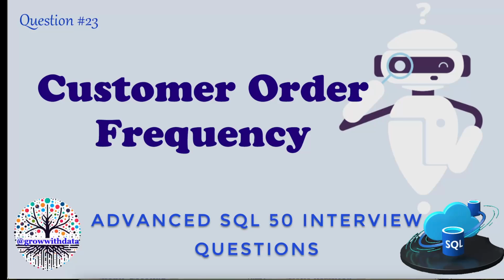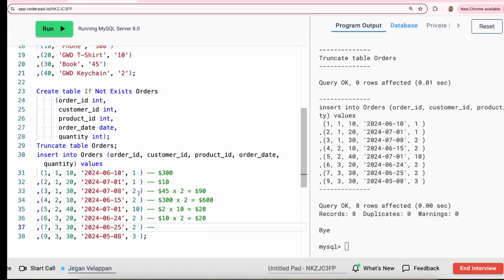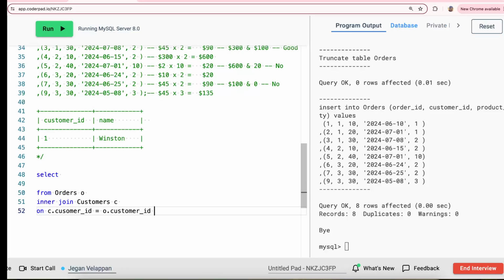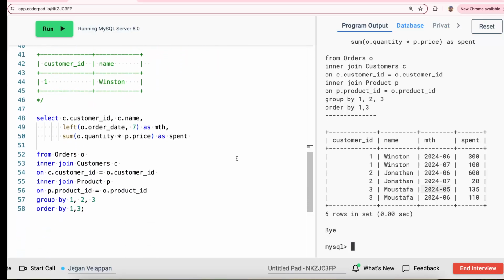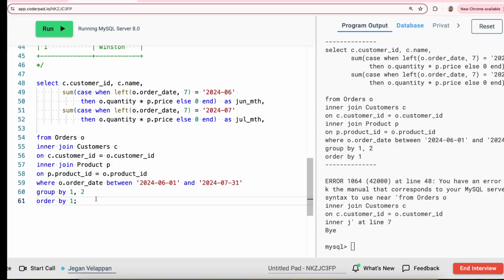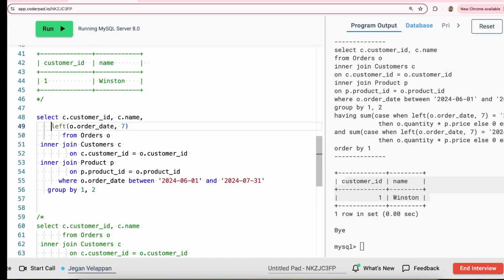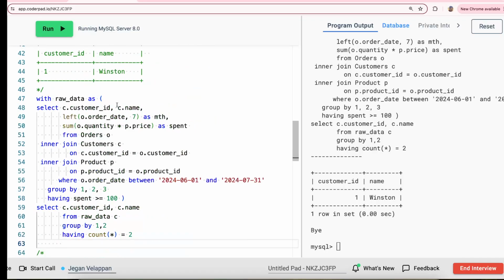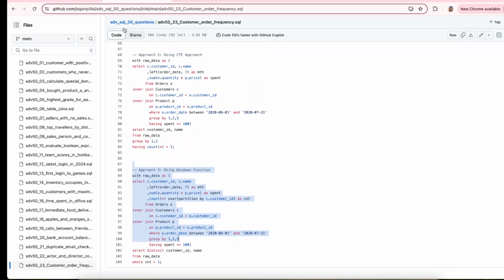Customer Order Frequency | Advanced SQL Interview Questions | Data Engineer Interview Question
Video 333: This is the 23rd video of the SQL Interview Question series.

00:00 - Introduction to dataset and Question
07:20 - Approach 1: One-Step Aggregate Method
19:20 - Approach 2: Common Table Expression (CTE) Method
22:30 - Approach 3: Window Function Method
26:00 - Conclusion

We are given three tables Customers, Product and Orders

1. Customers table is the dimension table for customers which stores the customer's name and country of a customer
2. Product table is the dimension table for Products which stores the product description and price of the product
3. Orders table has the orders detail with order_id as the unique identifier, who is the customer who bought the product,
the product id, the date of order and the quantity.

To get the price of the purchase, we have to get the quantity, go to the Product table and get the Price, multiply it with the quantity to get the Sale price

What they are asking us to do is, find the customers who have spent at least $100 in each month of June and July 2024

In this video, we explore different SQL approaches to identify customers who have spent at least $100 in each month of June and July 2020. We will cover three distinct methods to achieve this goal using SQL queries.

*** Approach 1: One-Step Aggregate Method ***
    This approach uses a single query with aggregate functions and CASE statements to filter and calculate the spend for each customer in June and July 2024. The result identifies customers who meet the spending criteria for both months.

*** Approach 2: Common Table Expression (CTE) Method ***
    This approach leverages a CTE to first calculate the monthly spend for each customer. Then, it filters the results to identify customers who have spent at least $100 in both June and July 2024 by grouping the data and checking the spending condition.

*** Approach 3: Window Function Method ***
    In this method, we use window functions to calculate the spend for each customer and month, and count the occurrences where the spend exceeds $100. The final selection filters customers who meet the spending requirement for both June and July 2024 using the window function results.